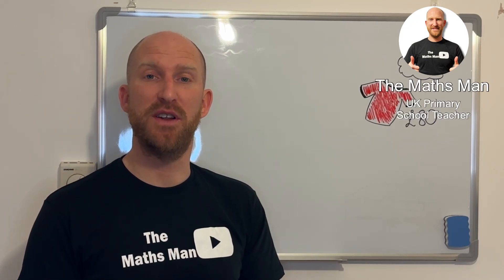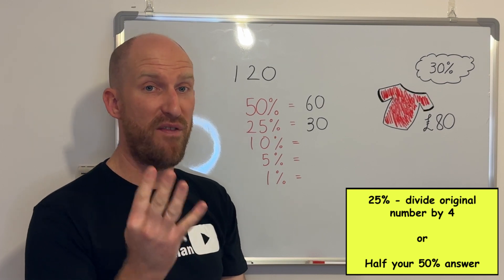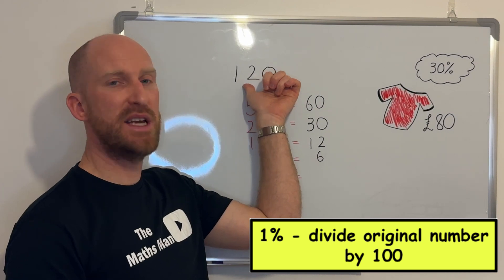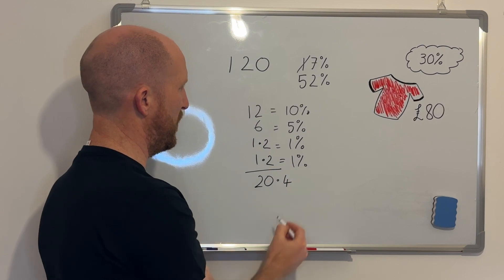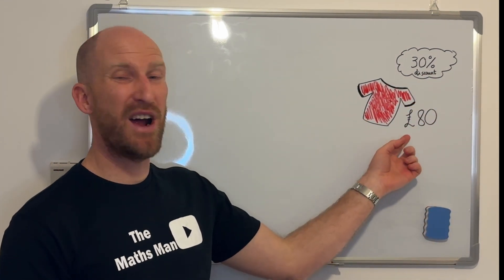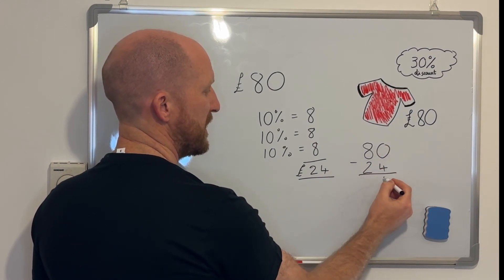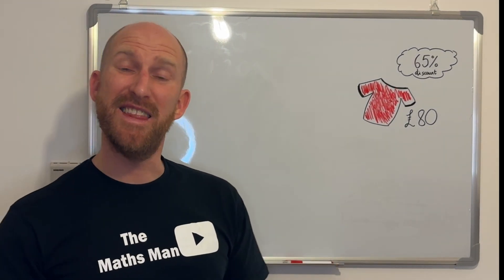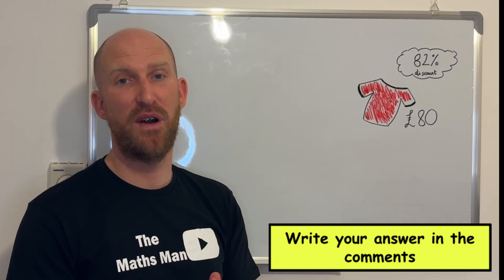Calculate the percentage of a number by using this secret formula!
Percentages are everywhere in life, from discounts and sales to taxes and interest. But what exactly is a percentage, and how do you calculate it? In this video, we'll explain percentages in a simple and easy-to-understand way. We'll also show you how to calculate percentages of any number, using my secret formula.

Whether you're a student, parent, or teacher who wants to learn more about percentages, this video is for you!

Here's what you'll learn in this video:

How to calculate percentages of any number
Different methods for calculating percentages
How to use percentages in real-world situations
By the end of this video, you'll be able to:

Calculate percentages with ease
Use percentages to solve everyday problems

So what are you waiting for? Watch this video today and learn everything you need to know about percentages!